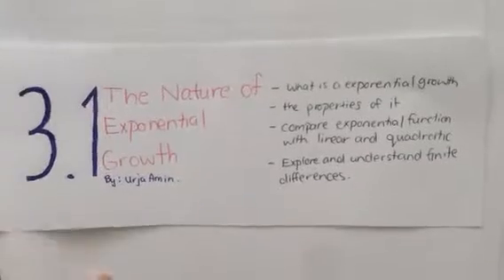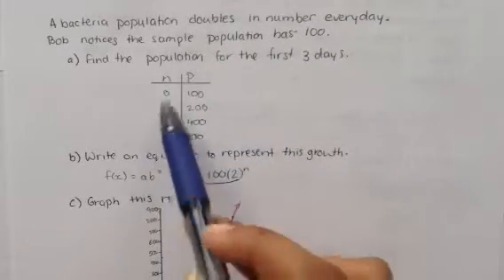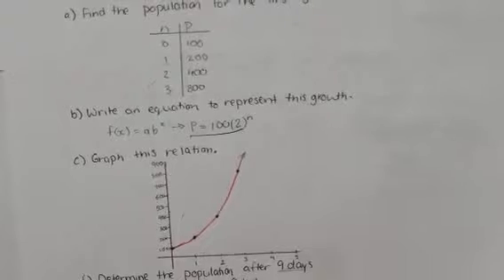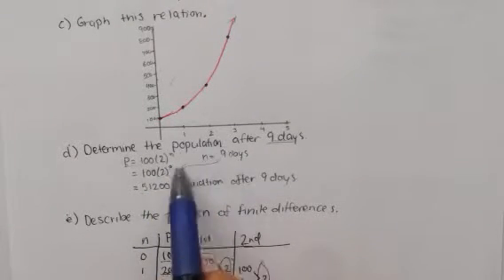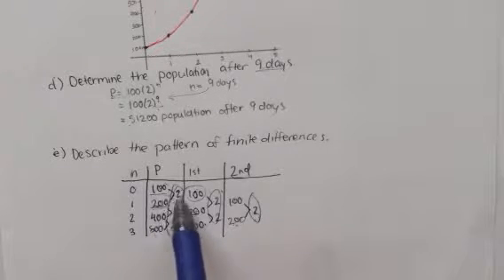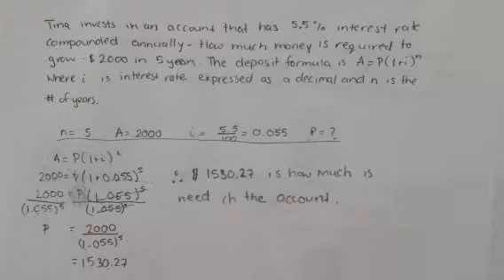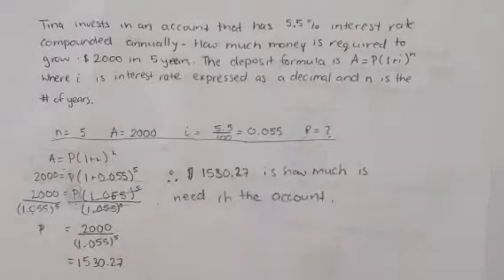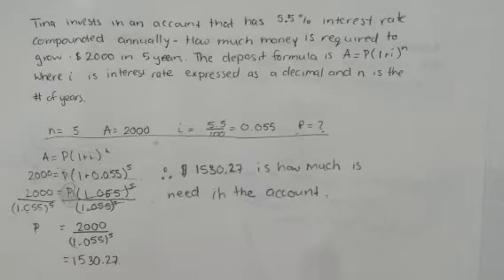3.1 the nature of exponential g